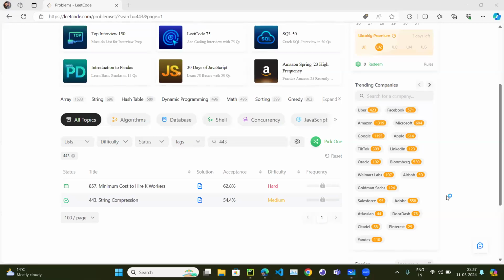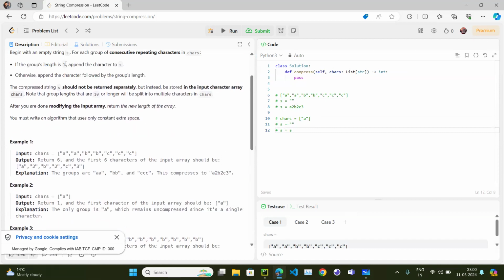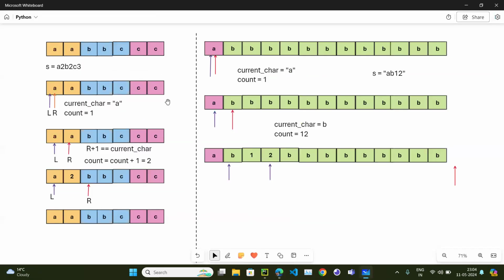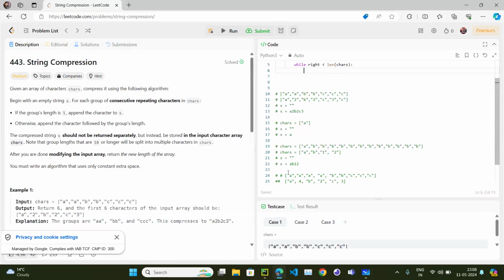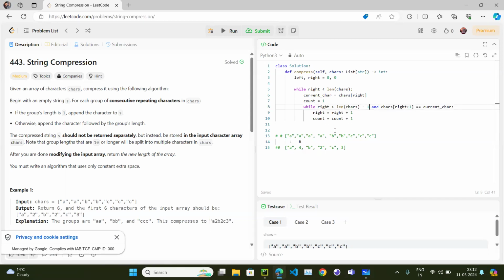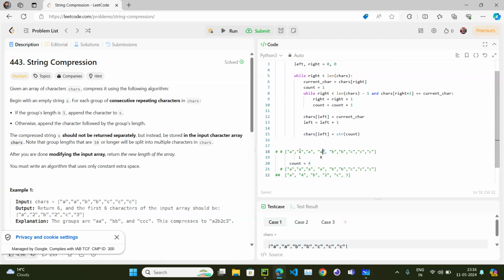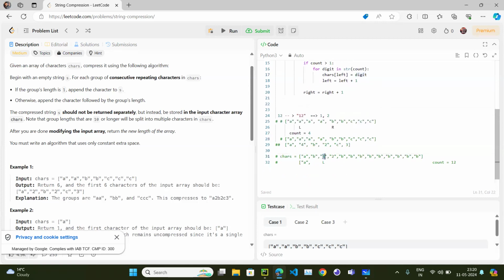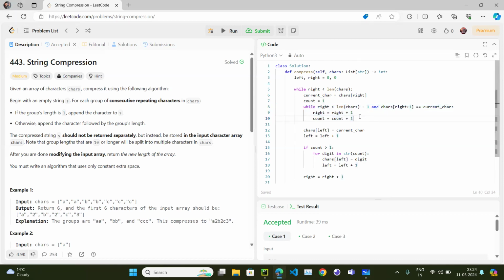Leetcode # 443 String Compression (Python)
In this video, we are going to solve Leetcode problem 443 String Compression in python